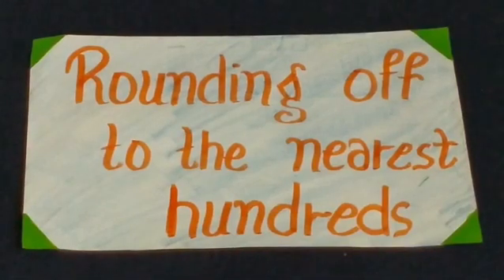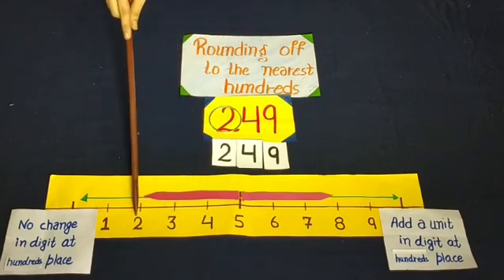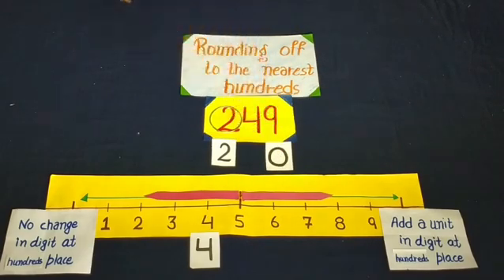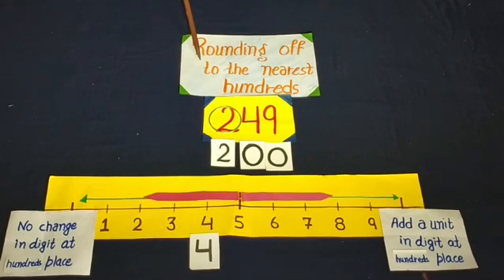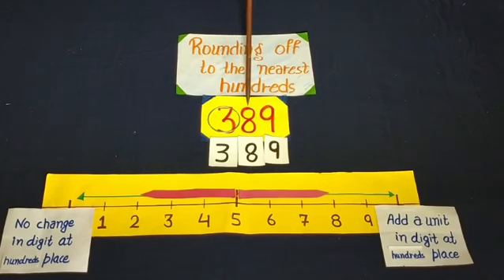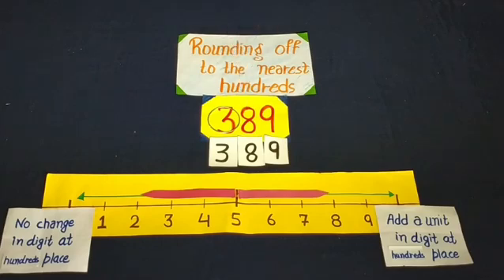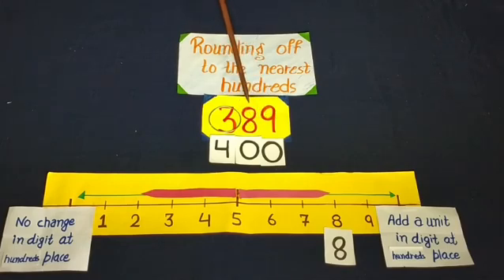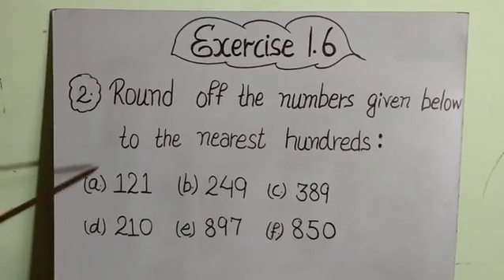Round off the numbers to the nearest hundreds in English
Round off the numbers to the nearest hundreds.

Maths World
Exercise : 1.6